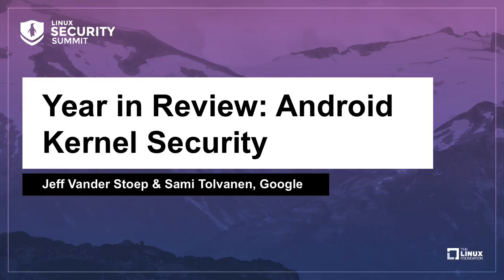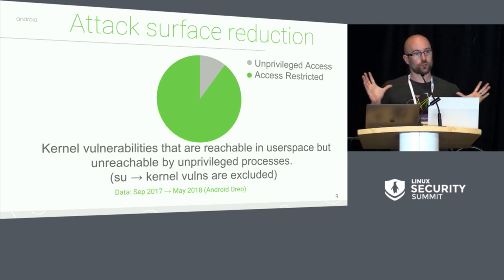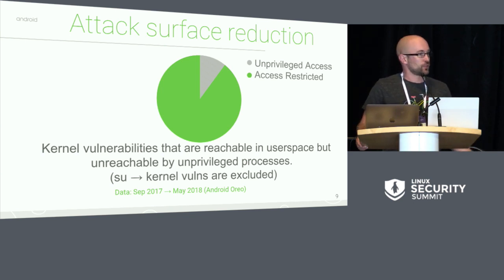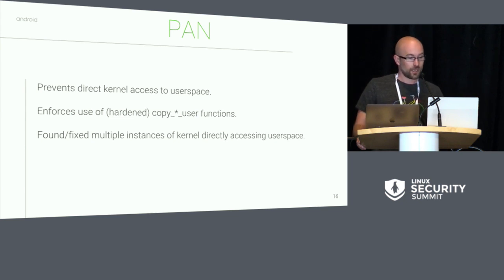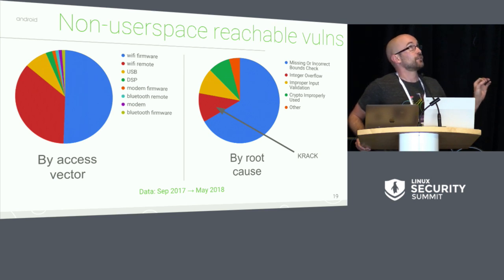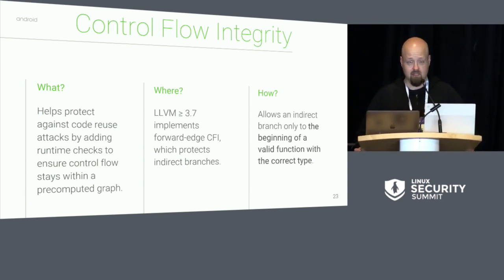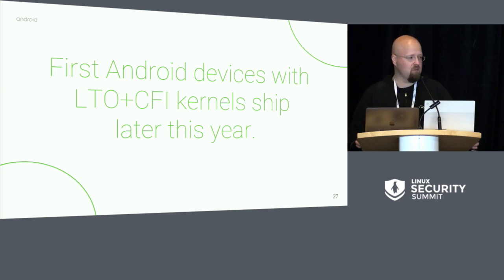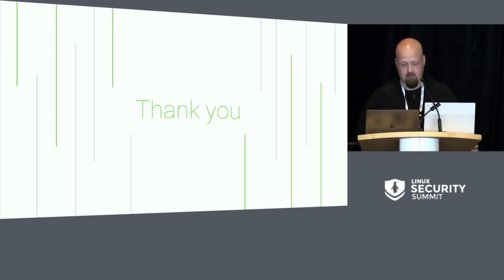Year in Review: Android Kernel Security - Jeff Vander Stoep & Sami Tolvanen, Google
The Linux kernel provides Android’s trusted computing base and is the primary enforcer of Android’s security model. Increasingly, it’s also the primary target for privilege escalation attacks. Let’s dive into the details and discuss:
- Data data data! Where/how the kernel is being attacked. An analysis of the kernel security bugs reported to Google.
- Discussion on the effectiveness of recently introduced mitigations.
- New kernel mitigations introduced in the Android Open Source Project.
- Kernel security wishlist.

About Jeff Vander Stoep
Jeff Vander Stoep is a software engineer on the Android security team at Google where he is working on security improvements to the Android platform.

About Sami Tolvanen
Sami Tolvanen is a software engineer on the Android Platform Security team, currently focusing on kernel hardening.